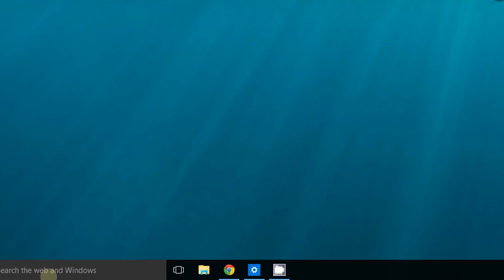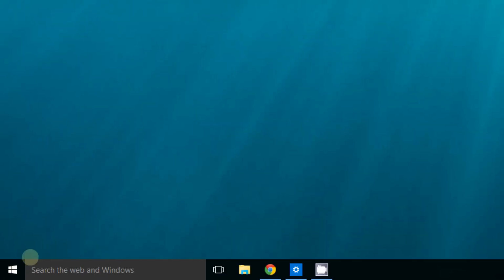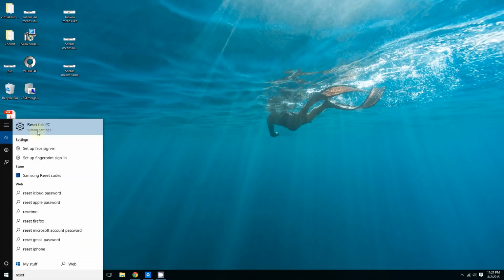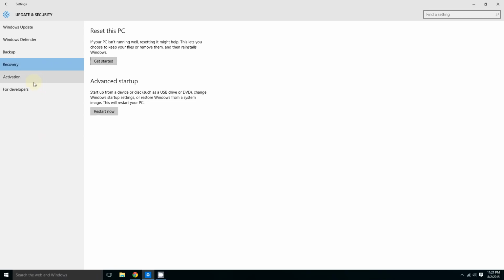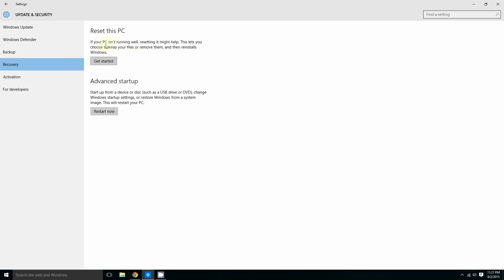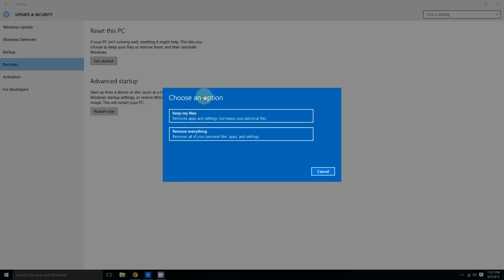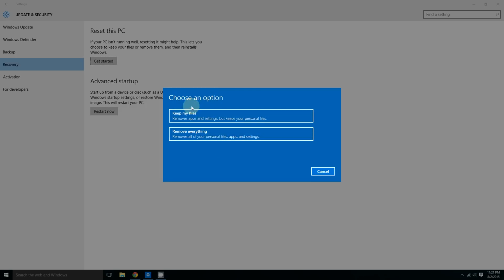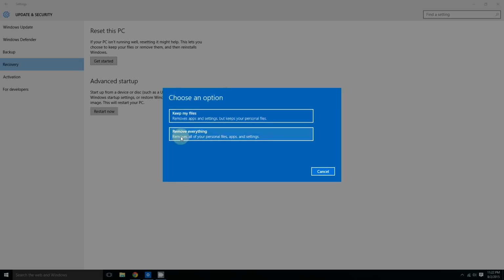How to Reset Your Computer to Factory Settings in Windows 10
This is how you reset Windows 10 Computer to factory defaults without losing data.

Transcript
In the case, if you have any issues like your optical mouse or keyboard is not working after the Windows10 boot or your computer is malfunctioning after installing incompatible software or any problems after updating the Windows 10 operating system, you can reset Windows 10 computer to fix them. Remember, by following this procedure, your files are safe, and they won’t get deleted after resetting the Windows 10 PC.

To reset Windows 10 computer, firstly you need to boot the machine in ‘Repair’ mode. There are different ways to do this but the standard one is to hard reboot the computer for about 2-4 times. Press the reboot button for 2-4 times soon after you see the Windows logo. When you do this, you will see this screen.

When you are on the ‘Recovery’ window, you can either choose ‘Restart’ or can ‘see the advanced repair options’.

For now, choose ‘See Advanced Repair Options’.

Here we have an option to exit and continue to Windows 10, Use a USB Drive, network connection or Windows recovery DVD to repair the operating system, few troubleshoot options like to reset the PC or to turn the computer off.

Now choose ‘Troubleshoot’ to view the available options.

There we have an option to Reset the Windows 10 Computer and few advanced options like System Restore, Switching back to previous build version, System Image Recovery, Startup Repair, Command Prompt, UEFI Firmware Settings and an option to change Windows startup behavior.

As we are trying to reset Windows 10 Computer, let me go back and choose ‘Reset this PC’

Here you will see two major options. Choosing the first one will remove applications and settings, but keeps your personal files or data. And the second one will remove all of your personal files, apps, and settings completely.

I won’t recommend you to go with the second one because it will delete all your data that was stored in the operating system partition.

To fix some settings and app compatibility issues, just choose the first one which is ‘Keep my files’

Now pick the username and enter the outlook account password to authenticate.

When you authenticate the user, you see this confirmation message on the screen.

Resetting the Windows 10 Computer will remove all apps and programs that didn’t come with this PC, Change settings back to their defaults and reinstall Windows without removing your personal files.

If you feel okay with the changes, choose ‘Reset’.

This will take some time to reset the Windows 10 computer. For me, it took around 40 minutes and let me fast-forward it.

Once you see the login screen, sign in with the PIN or password that you previously set for the chosen account.

That’s it. You can find the uninstalled apps list from the HTML file you see on the desktop.

✅STAY UPDATED!